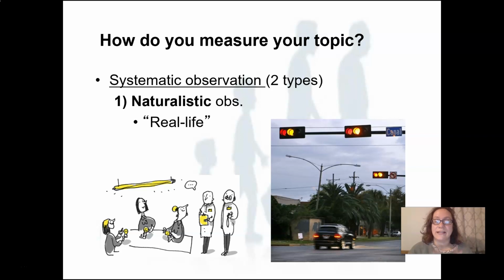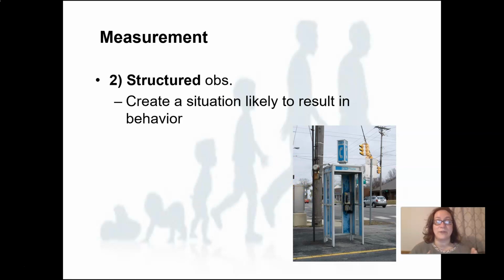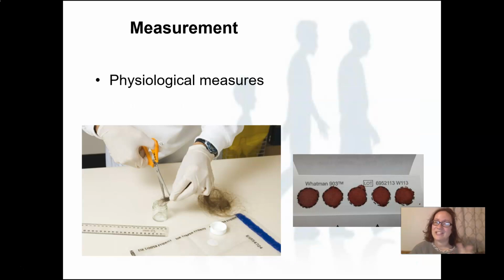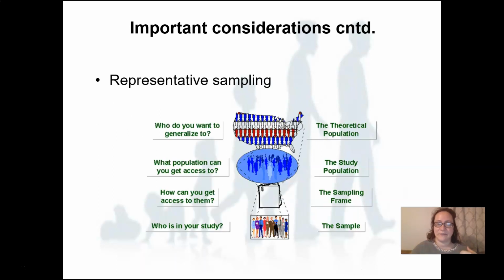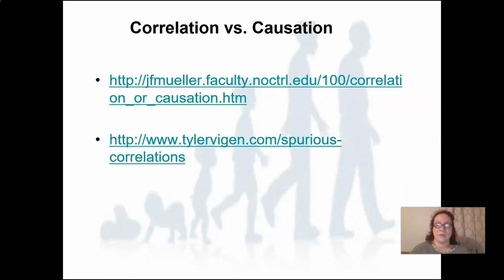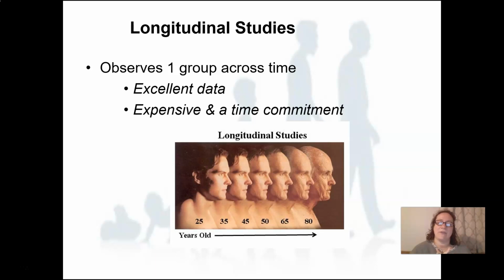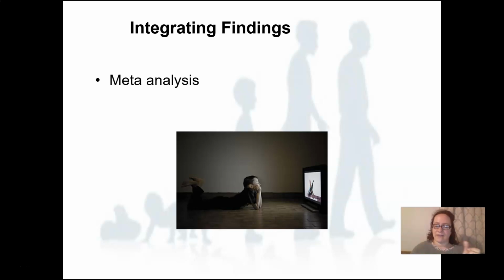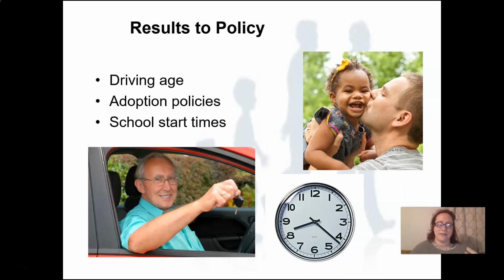PSY 230, Ch 1, Part 2